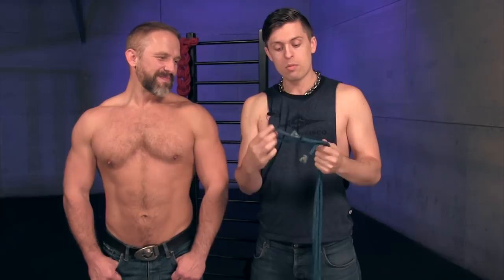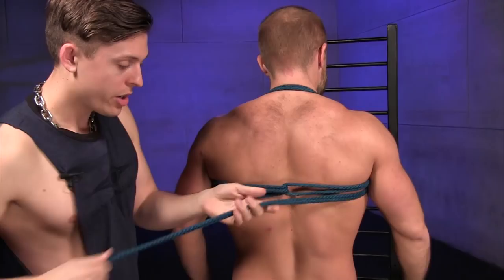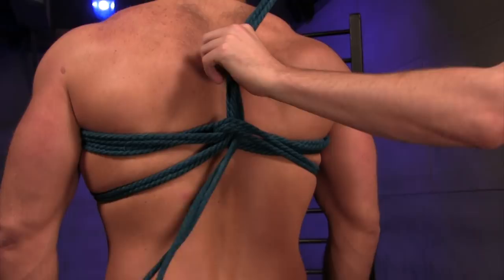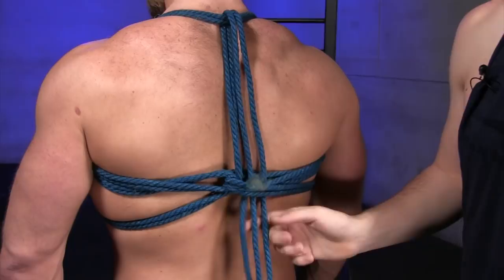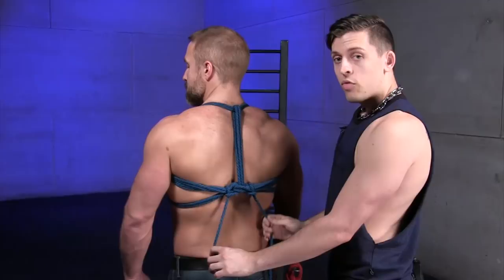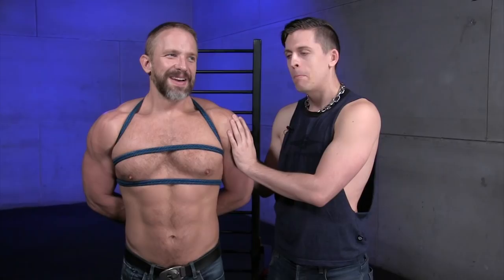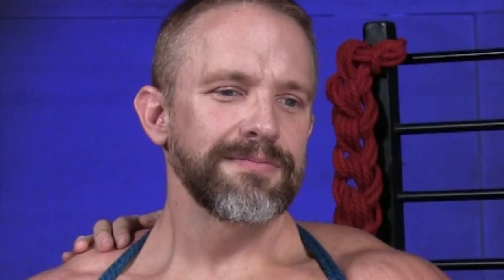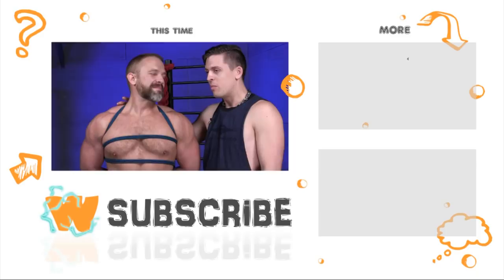DADDY BONDAGE with DIRK CABER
Today our good friend Dirk Caber stops by to show us a handly little bondage chest tie. Quick, easy and versatile just like us! ;)